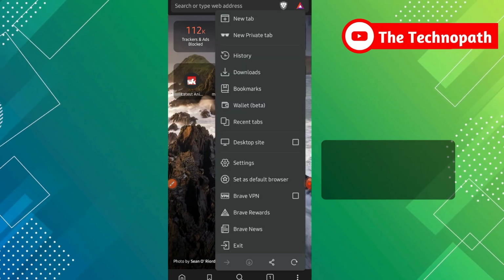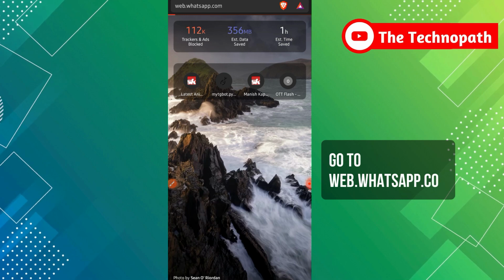How to Add an Admin to a WhatsApp Channel | Manage the Same Whatsapp Channel on Multiple Phones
Update: WhatsApp has now added a new feature that allows users to add an admin to a WhatsApp channel.

Want to share the responsibility of managing your WhatsApp channel with someone else?

In this video,  I'll show you how to manage your WhatsApp channel from multiple phones with this easy tutorial. Although WhatsApp currently only allows one admin per channel, you can still access and send messages from different devices.

Tags Used-
add an admin to a whatsapp channel, whatsapp channel option, whatsapp channel add admin, whatsapp channel admin kaise banaye, whatsapp channel business, whatsapp web tutorial